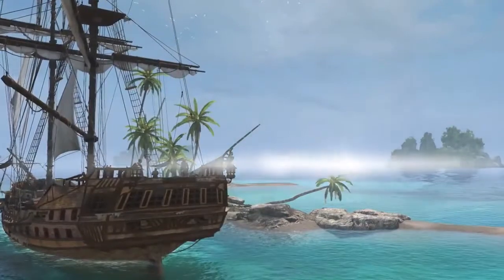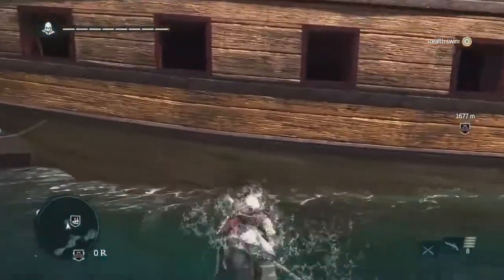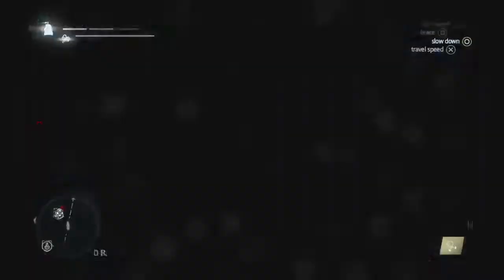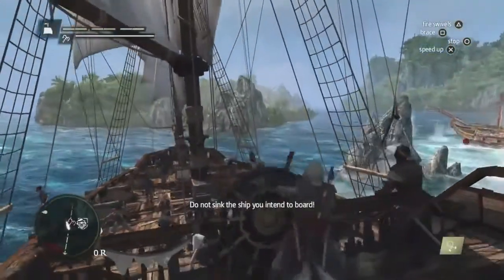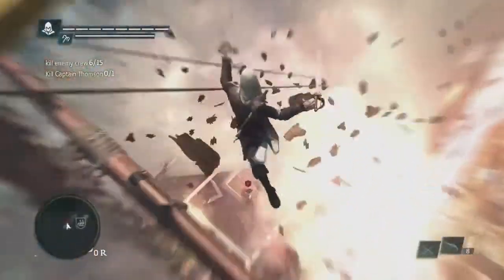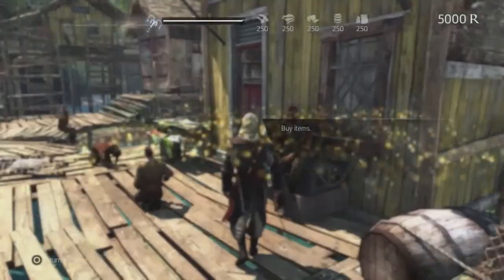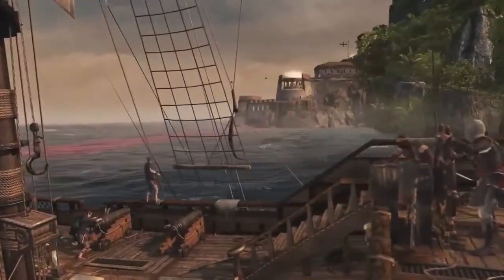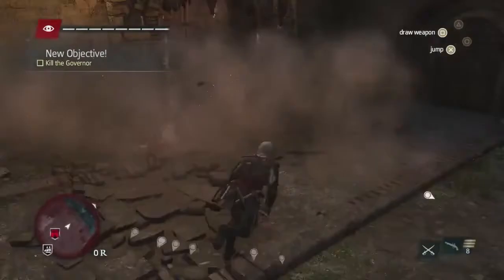Assassin's Creed 4 Black Flag Walkthrough Caribbean Open World